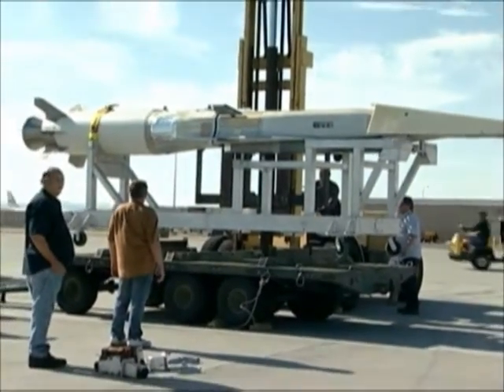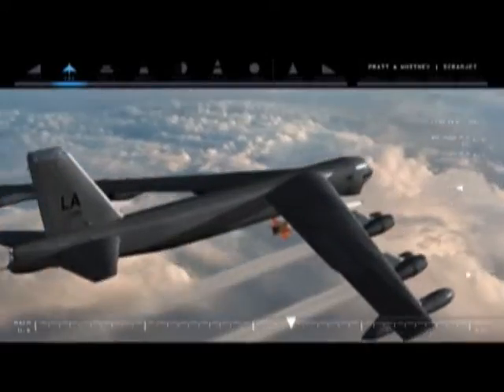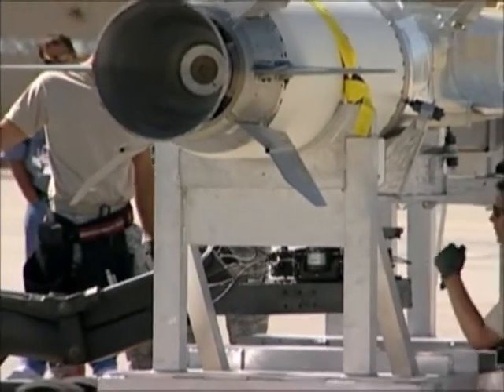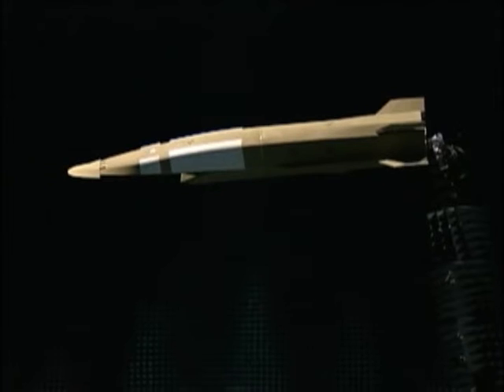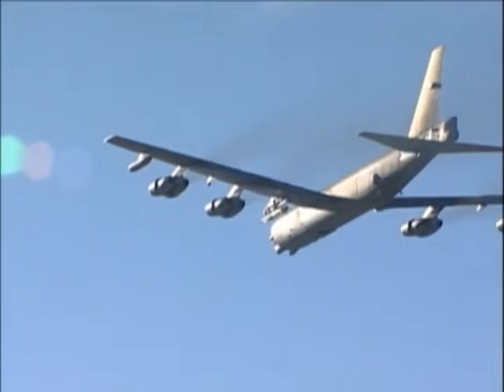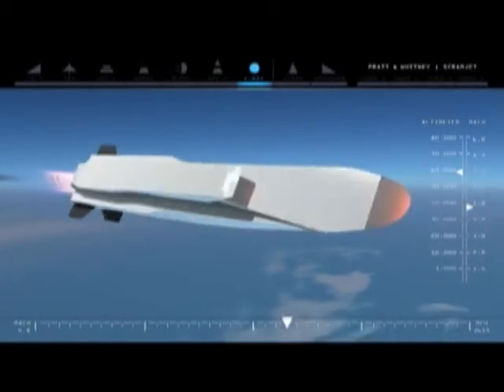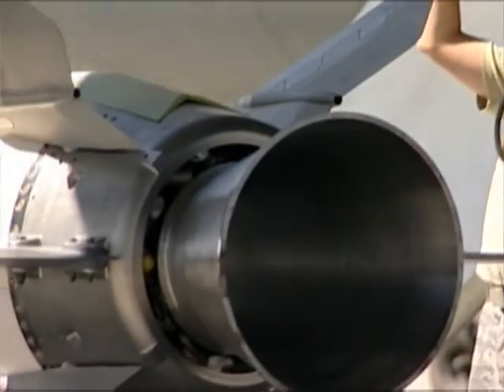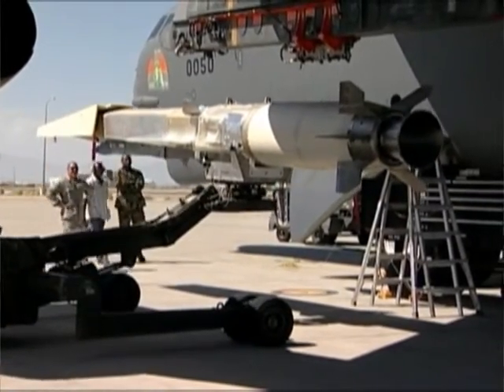X-51 WaveRider Gearing Up For First Flight At The Hypersonic Combined Test Force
Video about the Hypersonic Combined Test Force at Edwards Air Force Base gearing up for the first flight of the X-51A WaveRider flight test vehicle in the spring of 2010.

Credit: Dawn Waldman. Courtesy Video | Defense Media Activity - Air Force